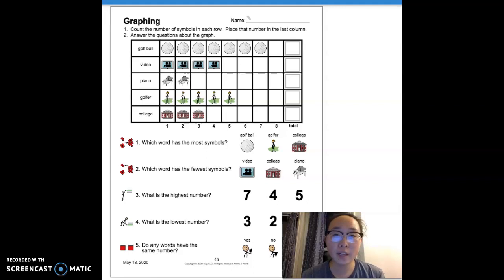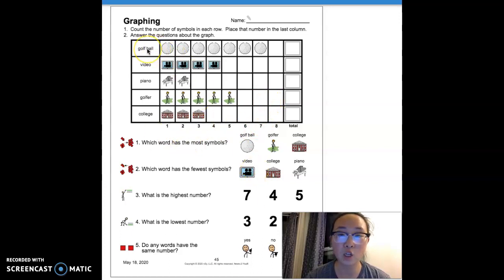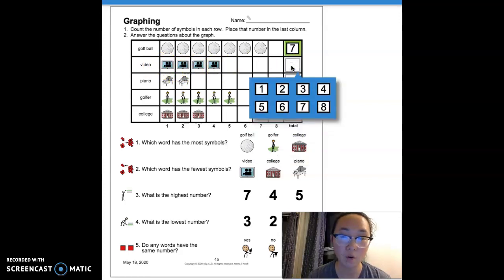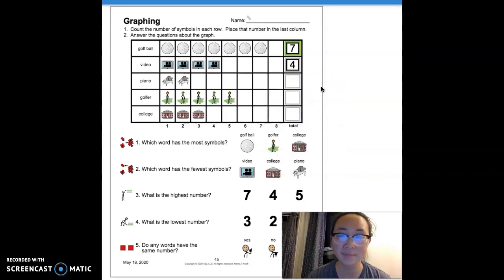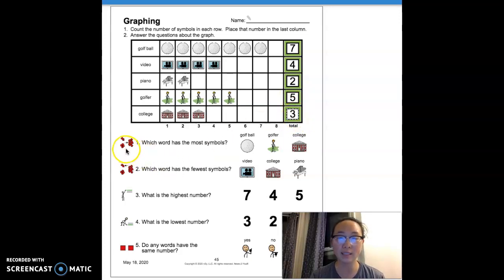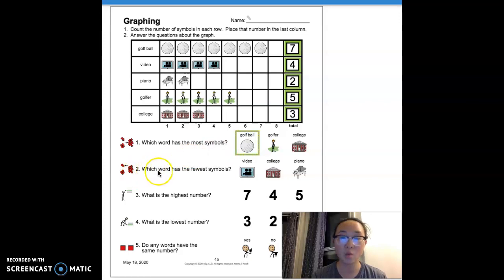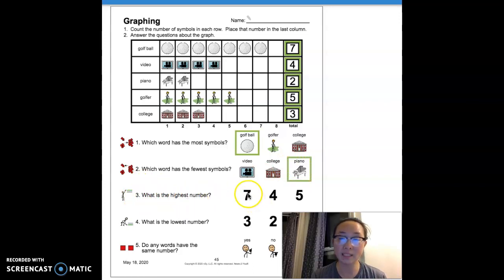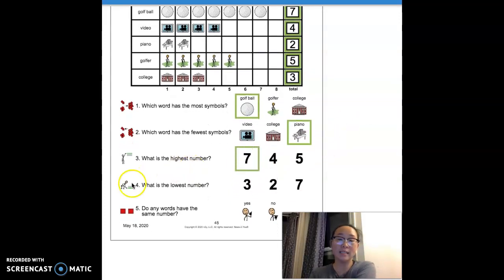Amy Foundation Graphing 1